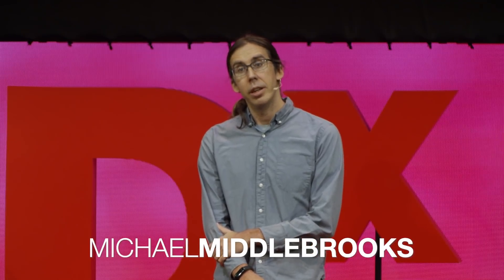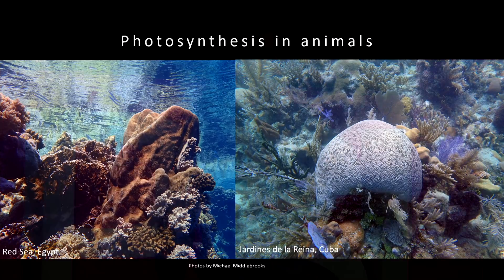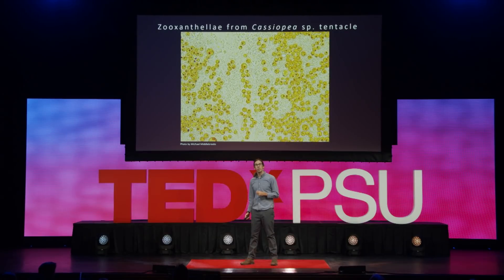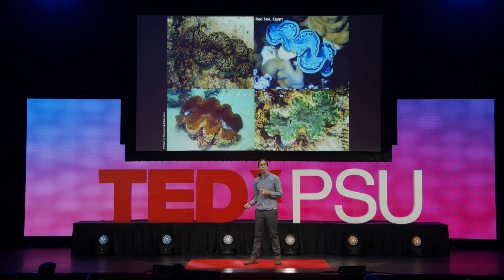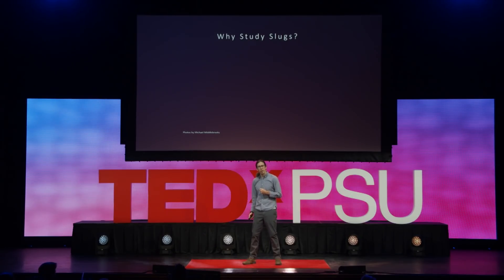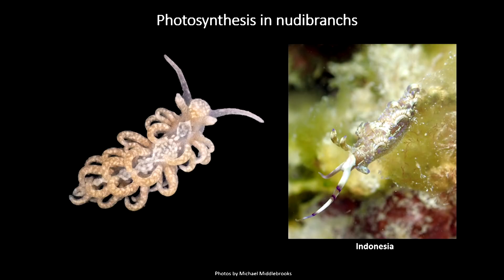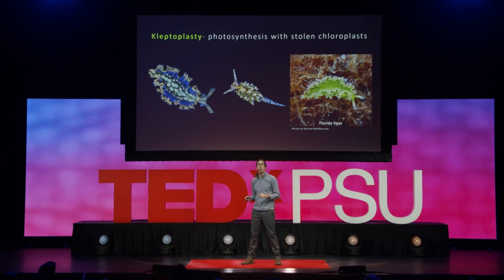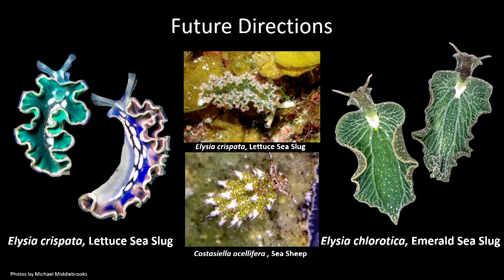Slug Life: How sea slugs went solar | Michael Middlebrooks | TEDxPSU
Photosynthesis is famous for allowing plants to gain energy from sunlight. However, a group of sea slugs has figured out how to steal this ability and become solar powered. Join us to learn how these unassuming but beautiful sea creatures have harnessed the power of the sun.

Dr. Michael Middlebrooks is an invertebrate zoologist working at the University of Tampa where he teaches students about the amazing diversity of invertebrate animals. His research interests focus on solar-powered sea slugs, which are able to incorporate chloroplast stolen from algae into their own cells in order to photosynthesize. He is also an avid underwater explorer and scuba diver. This talk was given at a TEDx event using the TED conference format but independently organized by a local community.